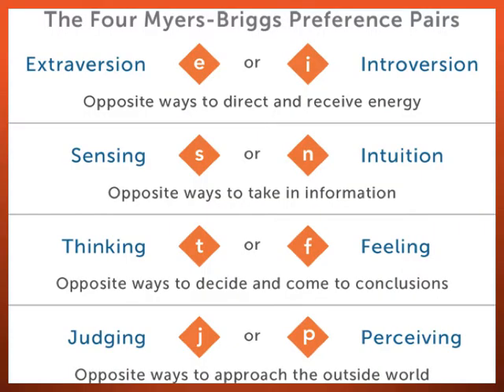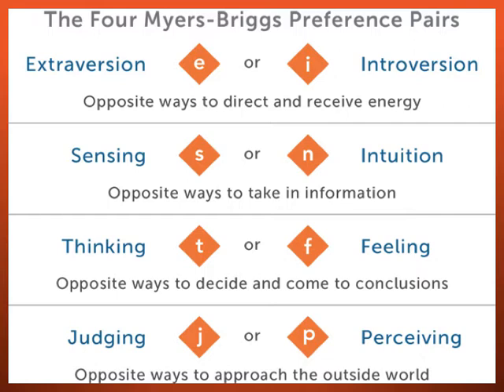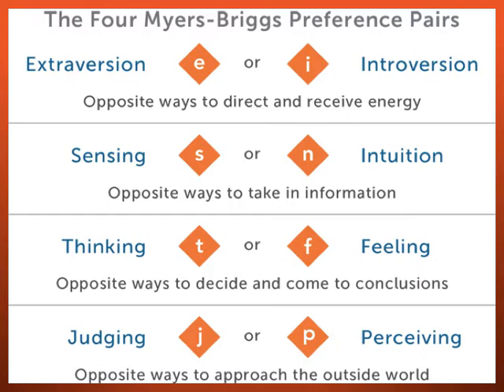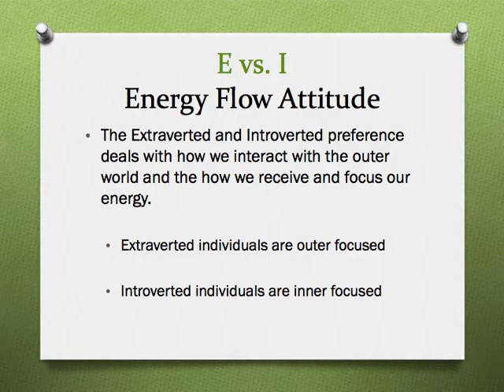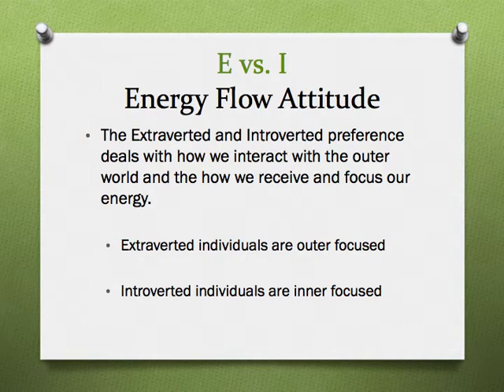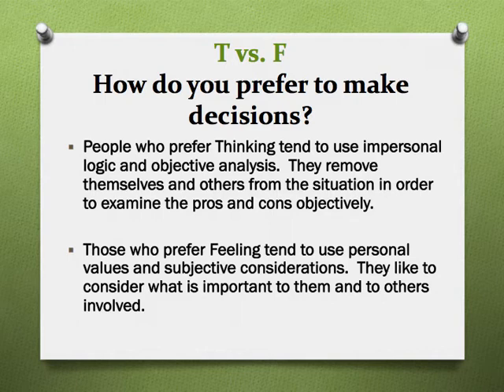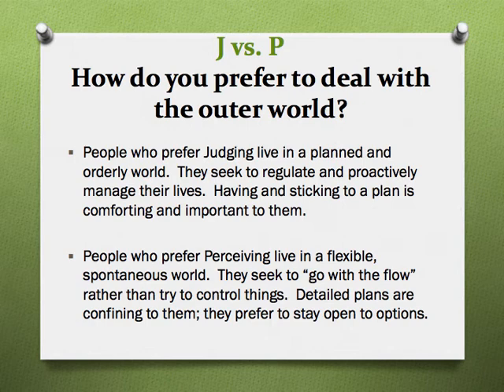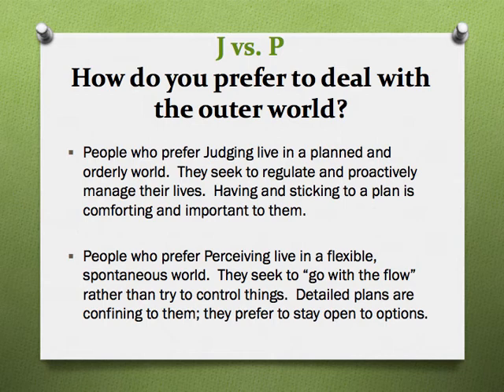Introduction to MBTI